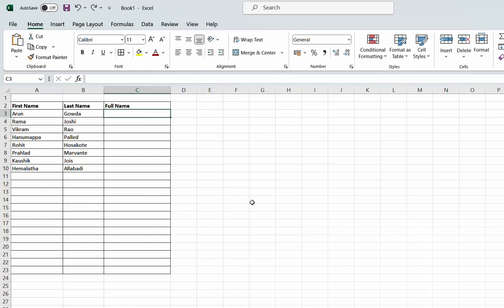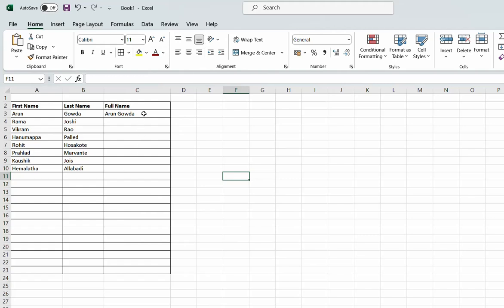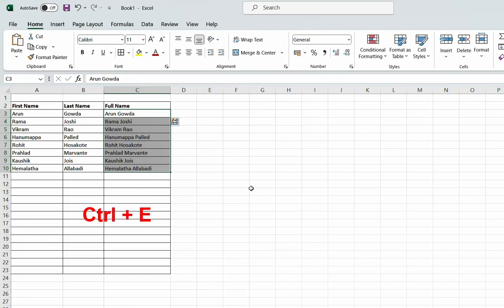Excel Shorts Ctrl E ENGLISH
ExcelShorts series 3400001 : Usage of Ctrl + E  keys to concatenate the values of Column A and Column B.